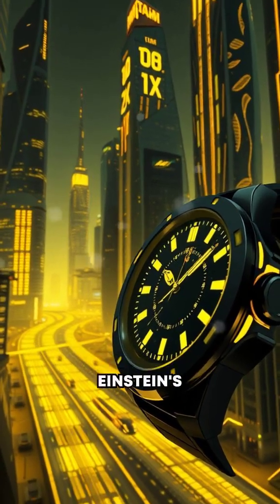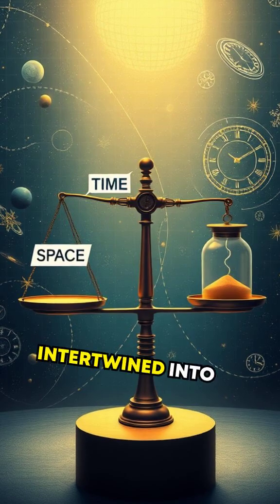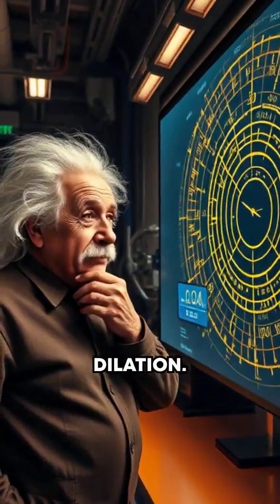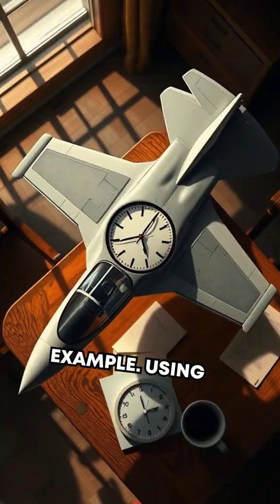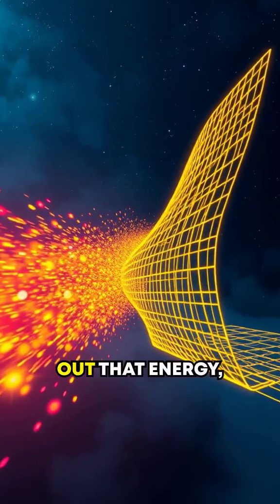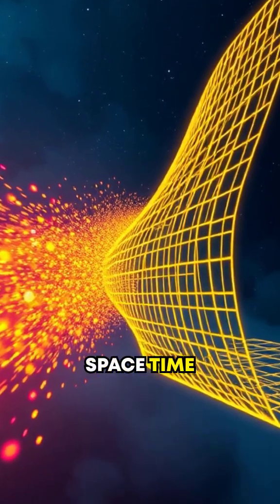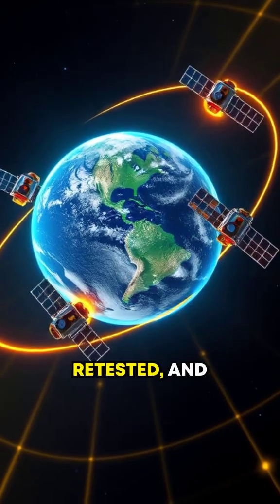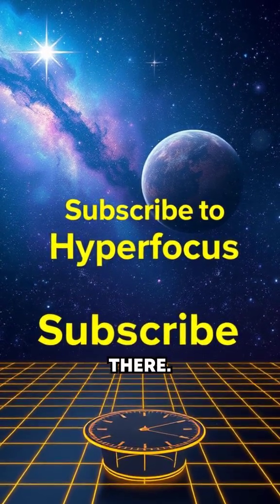Why Does Time Slow Down Near Light Speed? 60-Second Relativity 🔍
Got another crazy question for me? Drop it below starting with "QUESTION"—that's Q-U-E-S-T-I-O-N in brackets—and let’s dive in! Ever wonder why astronauts age slower in sci-fi films? Find out how Einstein’s theory of relativity explains time slowing down near light speed!